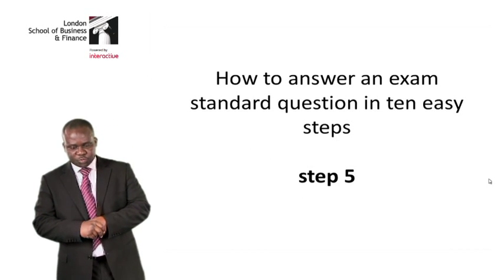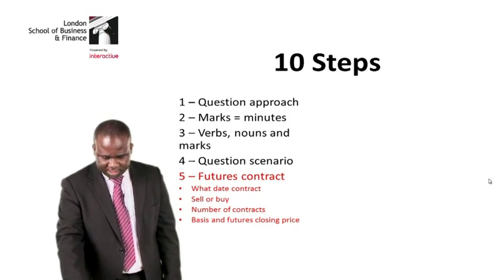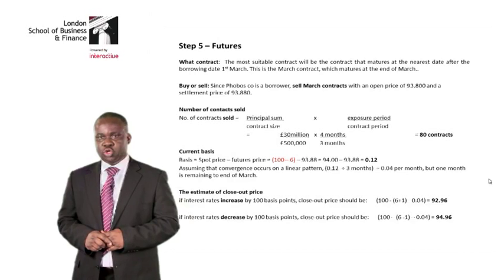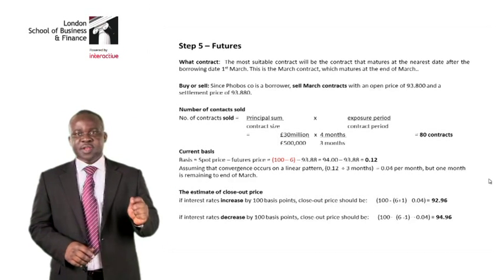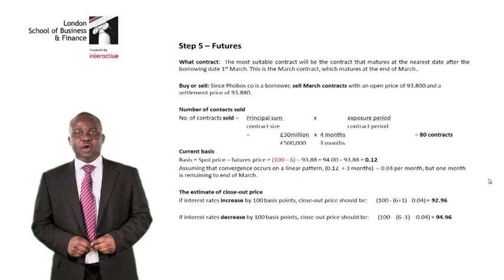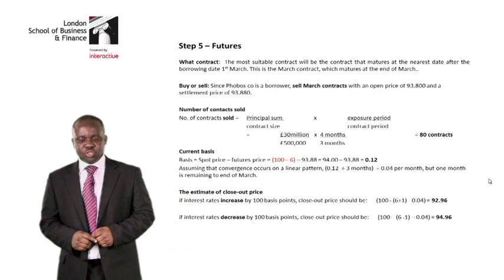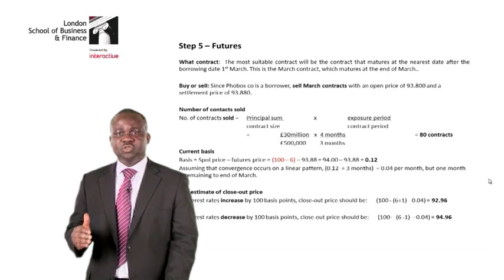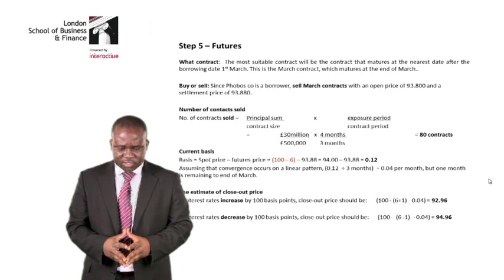LSBF ACCA 10 STEPS TO PASS P4: STEP 5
LSBF ACCA tutor Fred Aikon presents the 5th step to solve an exam question for the P4 paper on "Advanced Financial Management".
This paper develops in students the required knowledge and understanding to exercise professional judgment as a senior financial executive or advisor.